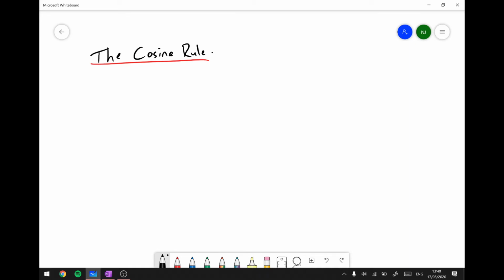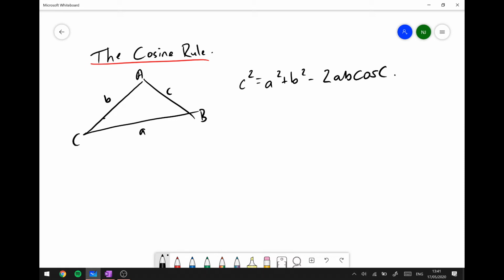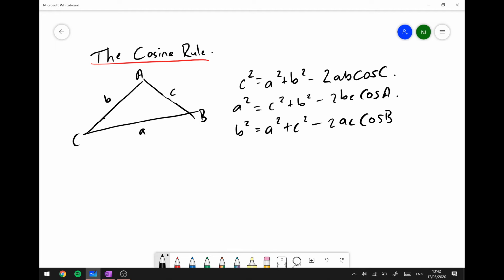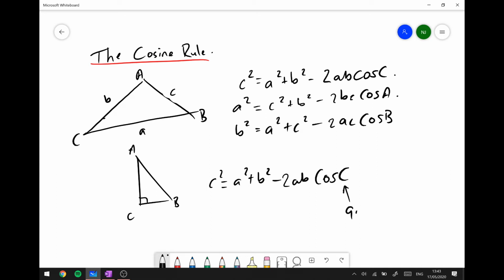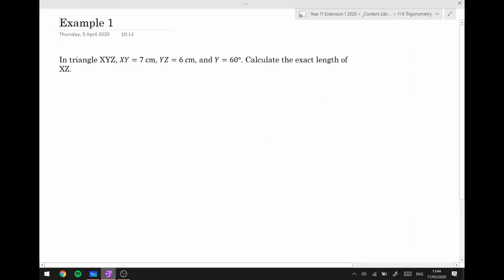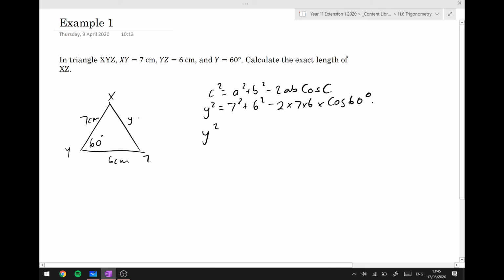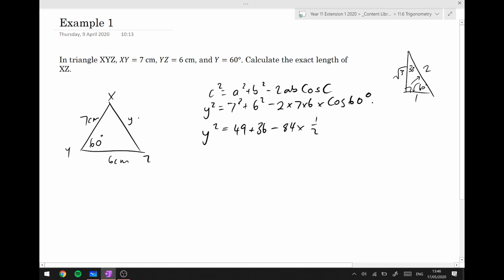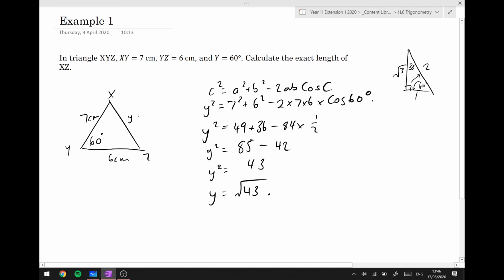6J-1 - The Cosine Rule